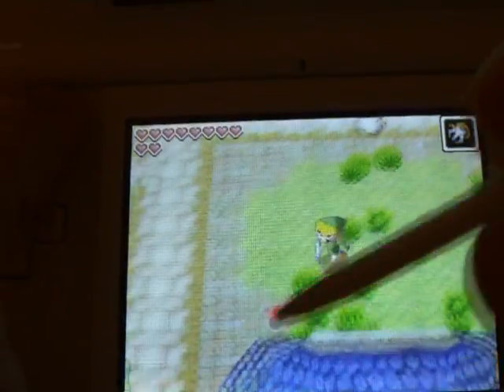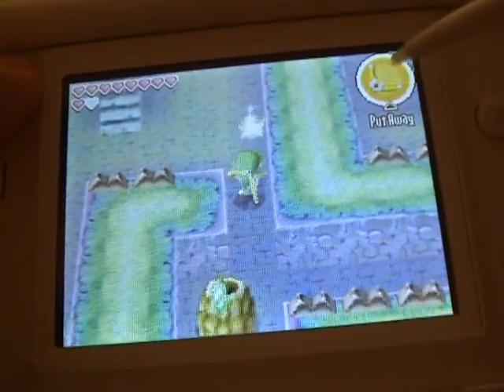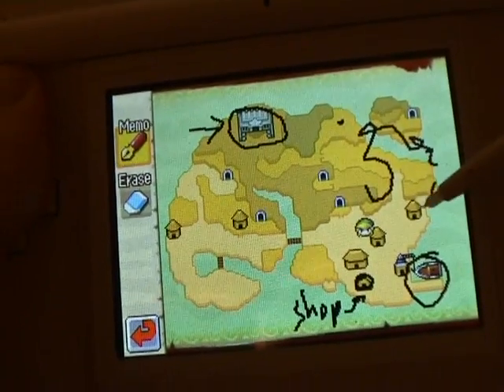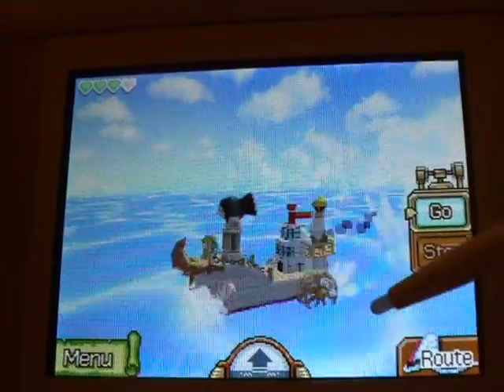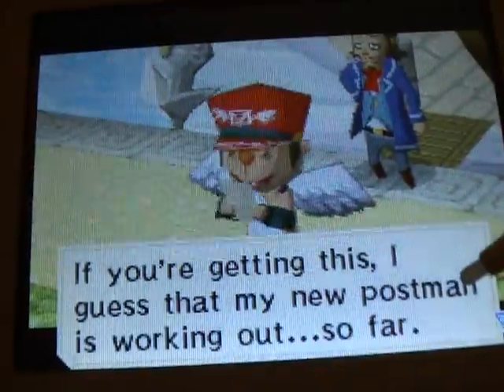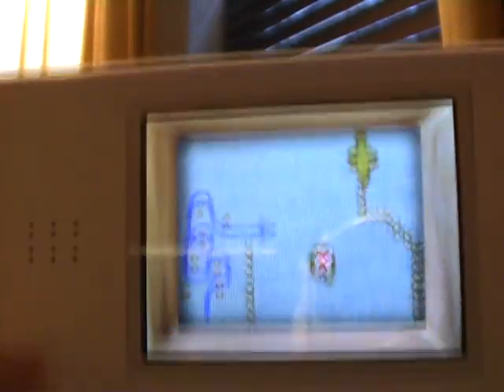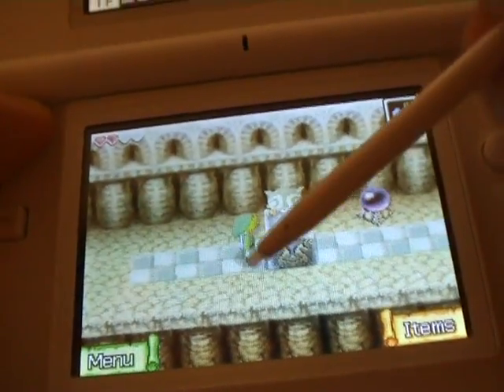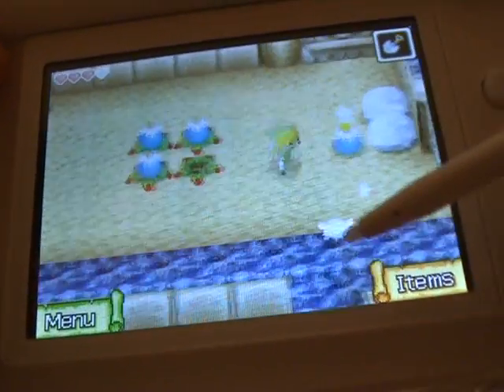The Legend of Zelda Phantom Hourglass review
Published by: Nintendo
Developed by: Nintendo
The video was made and edited by me.